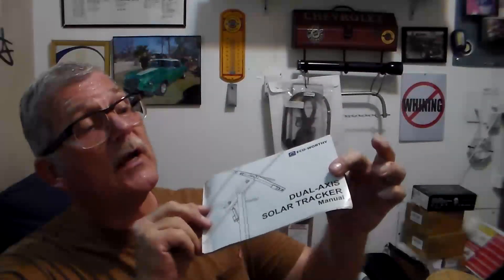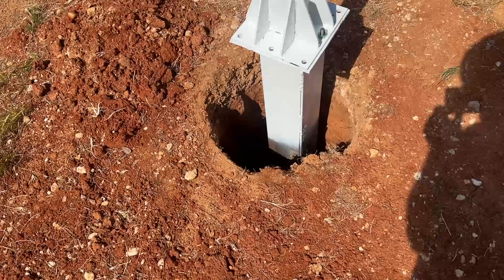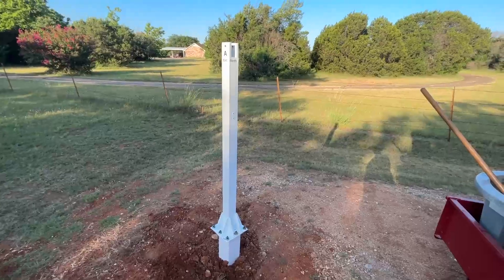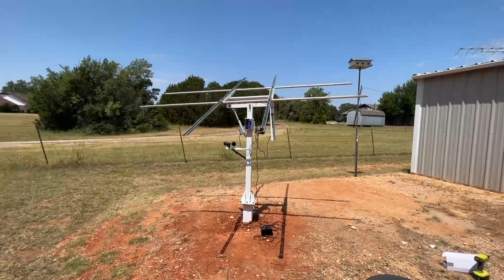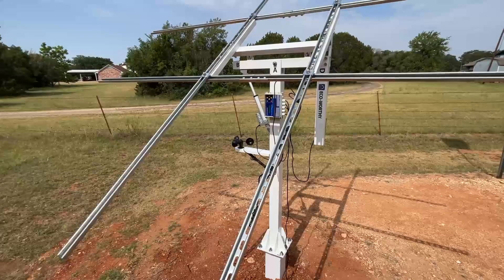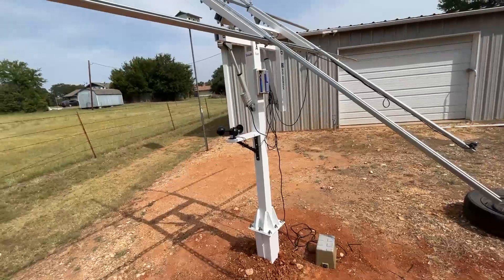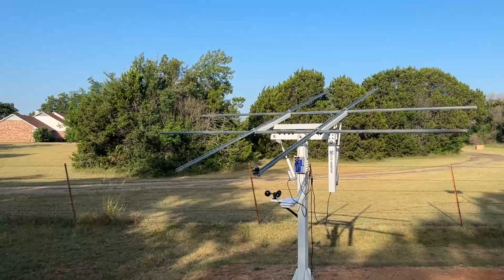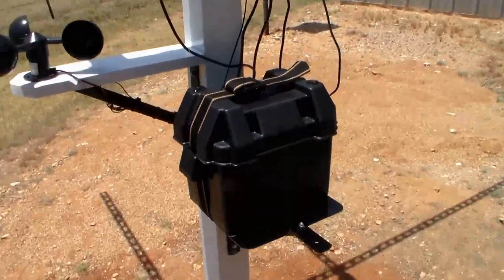Eco Worthy Dual Axis Solar Sun Tracker part 1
Eco Worthy Dual Axis Solar Tracker will increase your solar panel efficiency by 40% by staying aligned to the sun. I will be using my 6-100watt panels for now . Upgrading later to 6-200 watt panels. Also upgrading my inverter to 2500 watt pure sine wave and changing from 12v system to a 24v system.